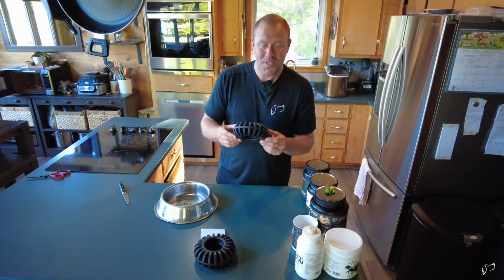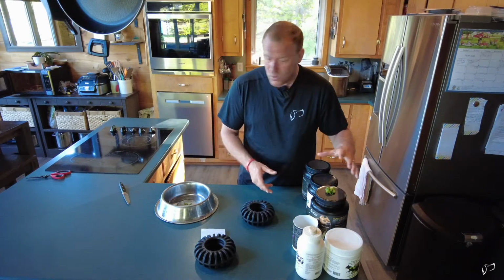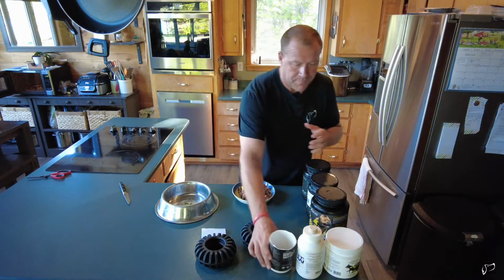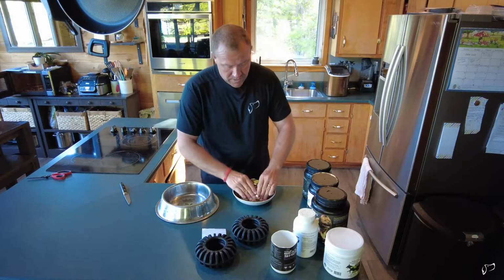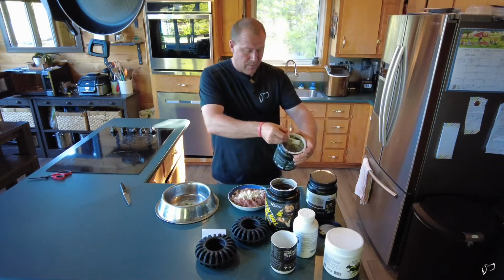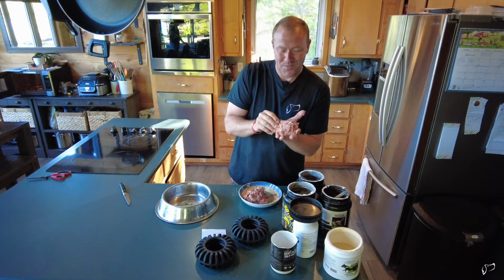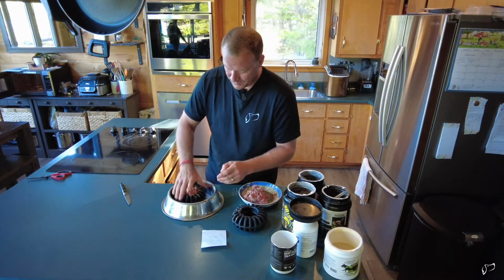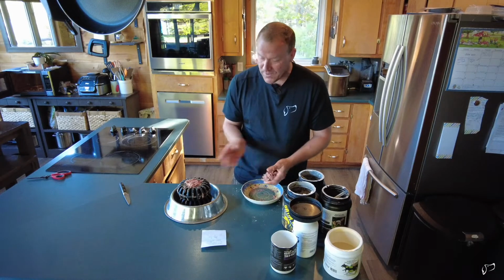Treat Wheeler Training Tips for Raw Feeders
Are you a raw feeder looking for training tips and a creative way to feed your dog raw food?  In this video, I will show you how I use raw dog food and a chew toy made by Starmark called The Everlasting Treat Wheeler to give my dogs an evening snack or training jackpot. I’ll also show you how I add XDOG® supplements such as Formula Mass, Satin Ball, and True Beast in Show to the raw food and create the ultimate DIY raw diet treat toy that will keep them busy!

Roland, my Rottweiler board and train, loves his raw food prepared this way.  Watch how easy it is to feed your dog a raw diet using raw meat, freeze-dried food, and XDOG® supplements.

XDOG Supplements:
Click here to order direct and get your own XDOG™ supplements

🎉 FREE TRAINING
Get Access to Duke's exclusive FREE mini dog training video series not found on Youtube, and to get more information on how to purchase Duke's Dog Training Genesis training programs go and sign up for free.

Sign up for my FREE dog training video mini-training video series

Comment and let us know what other videos you'd like to see!!

🛠 TOOLS & SERVICES I USE:
⟡ KAJABI: All-in-one business platform to create and scale your knowledge business.

Item ID:                         GF574U9
Author Username:                 pinkzebra
Licensee:                        Duke Ferguson
Registered Project Name:         Unleashed Potential - YouTube
License Date:                    April 28th, 2022